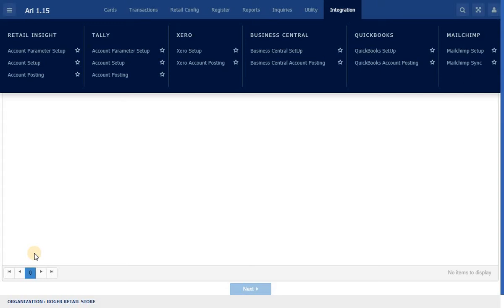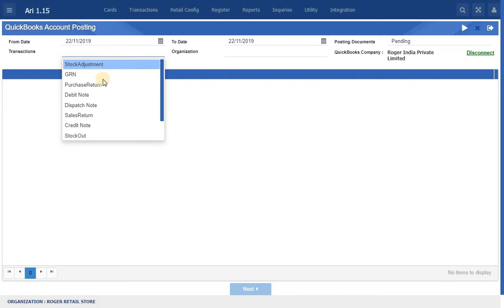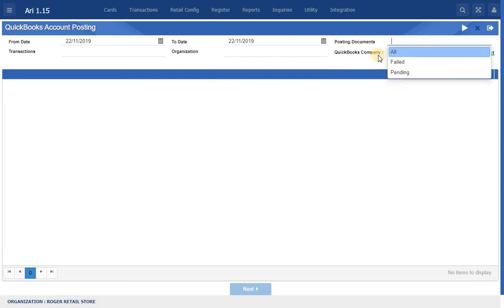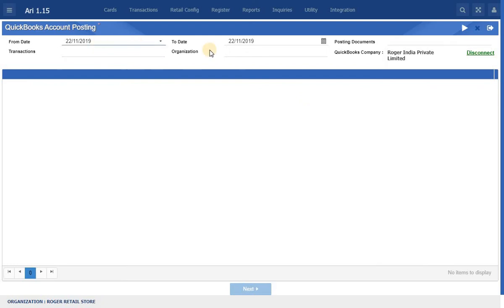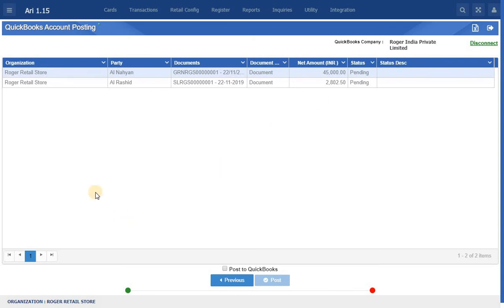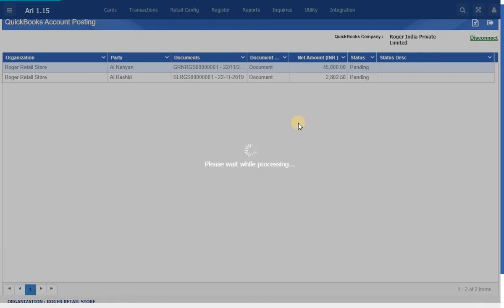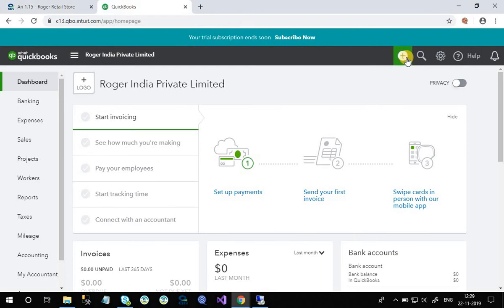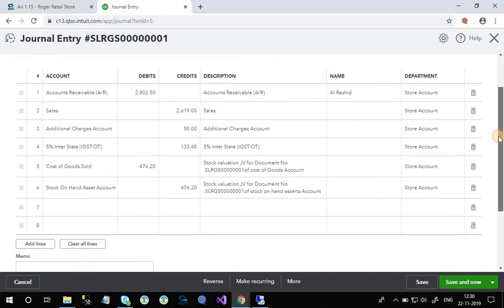Ari to QuickBooks Web transactions Posting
In this video, we have displayed how to post all web Transactions of Ari Web to QuickBooks.